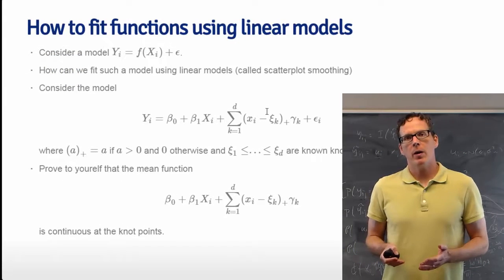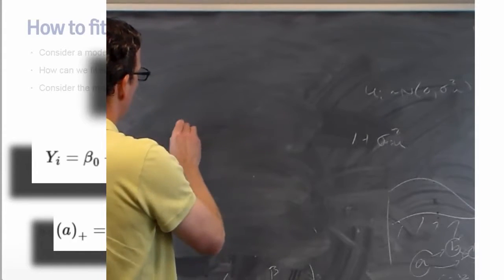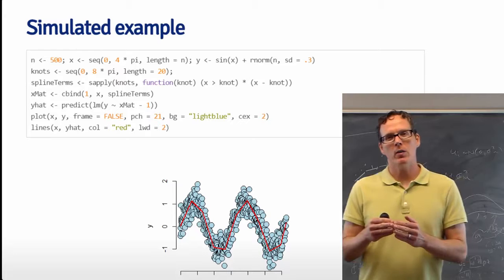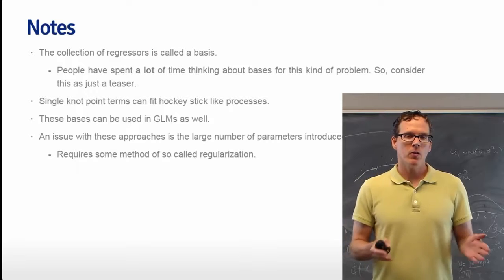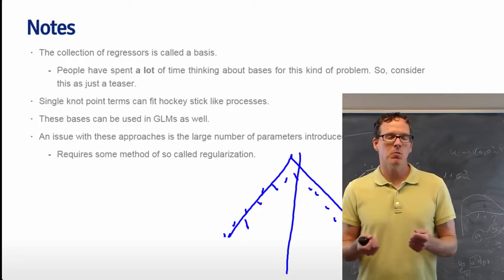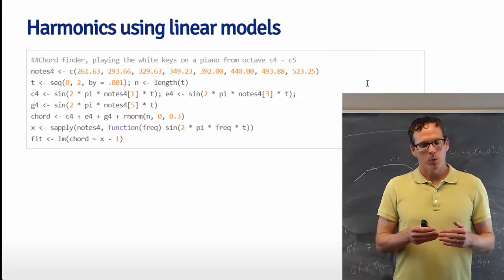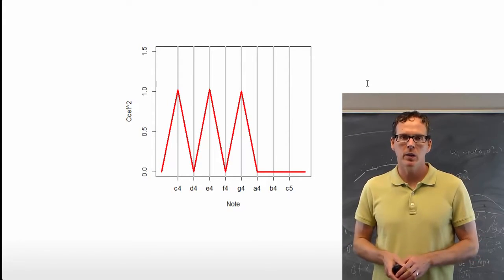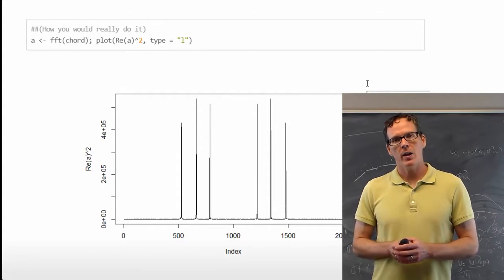Regression Models - Hodgepodge